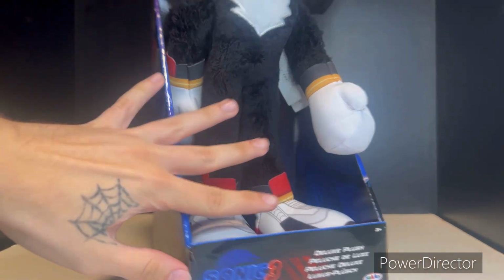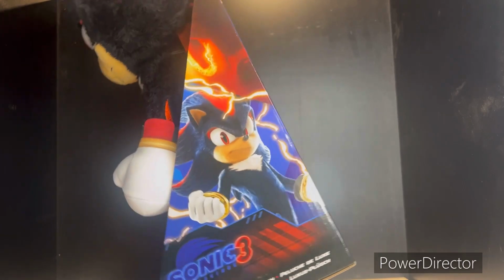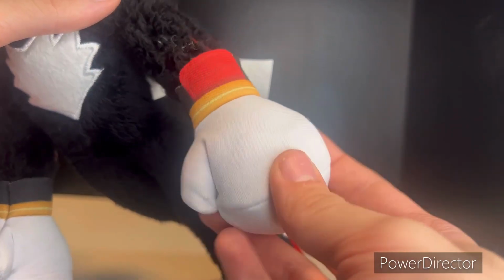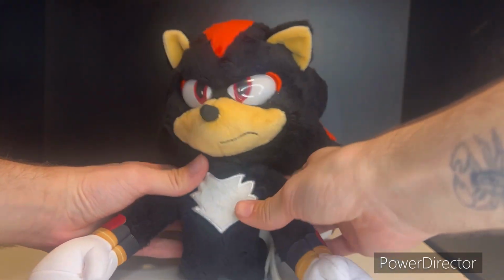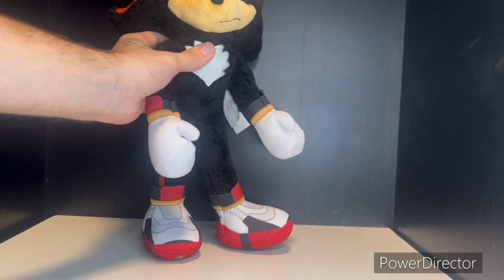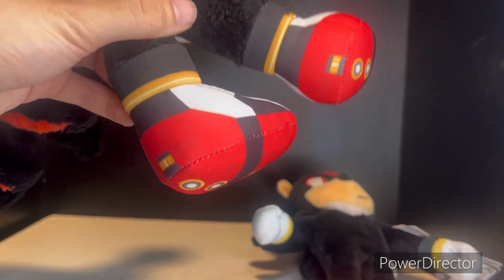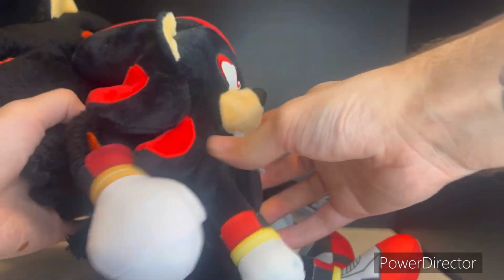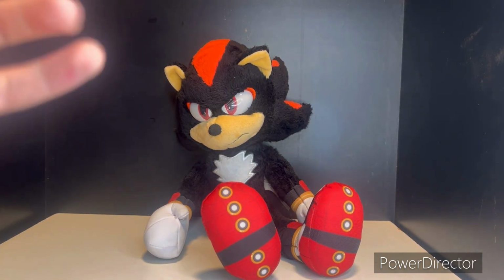Sonic 3 shadow the hedgehog deluxe plush !!